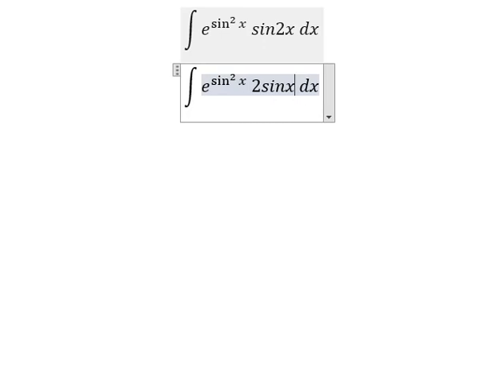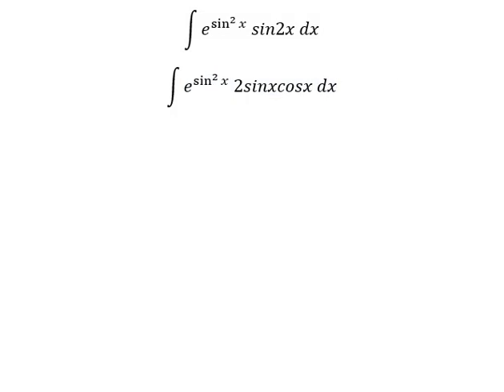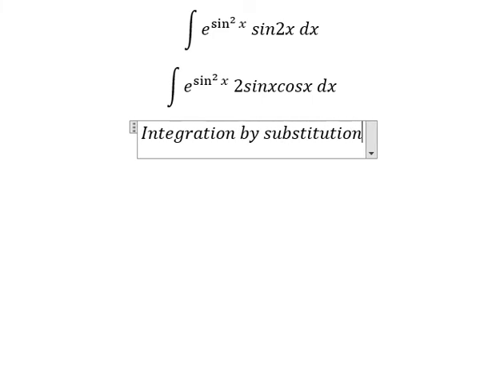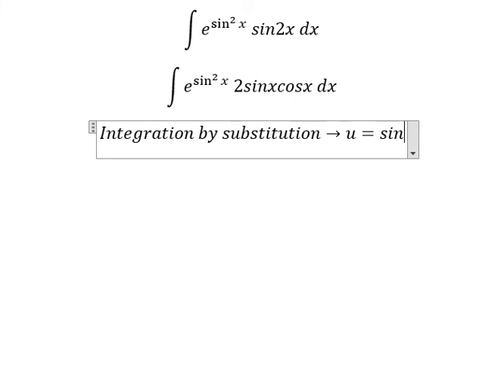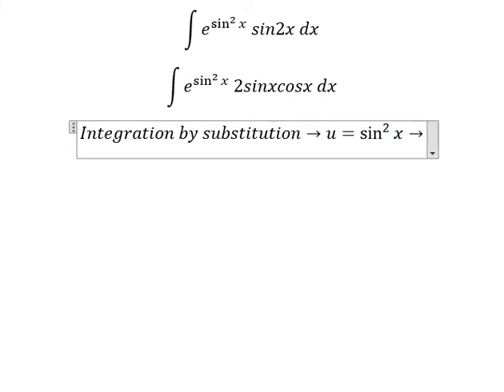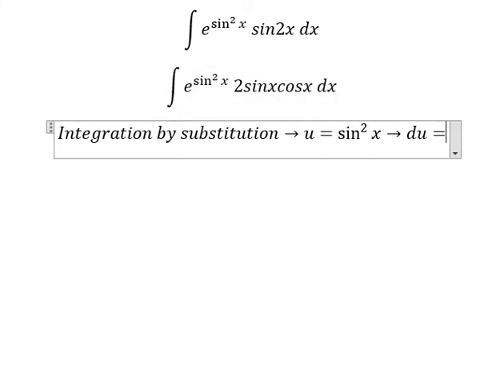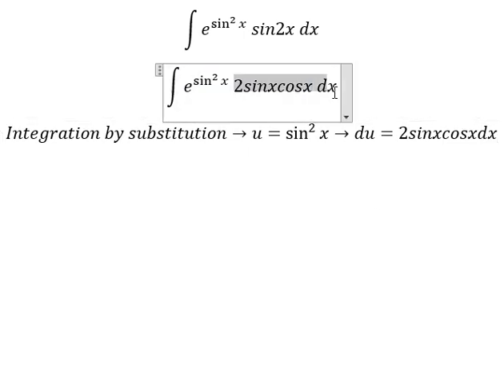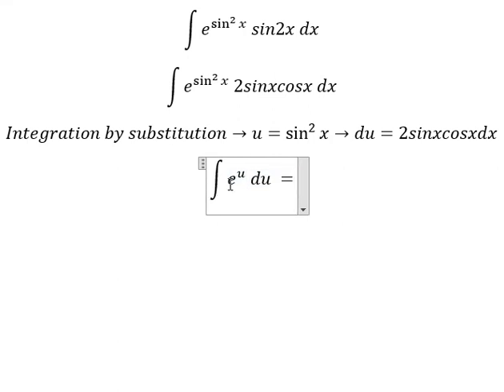Calculus Help: Integral e^(sin^2 x) sin2x dx - Integration by substitution